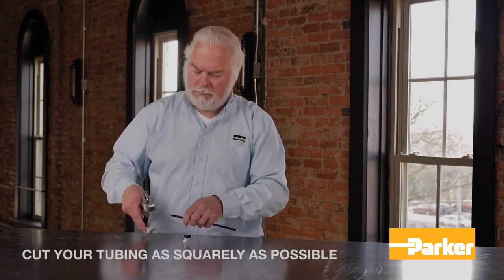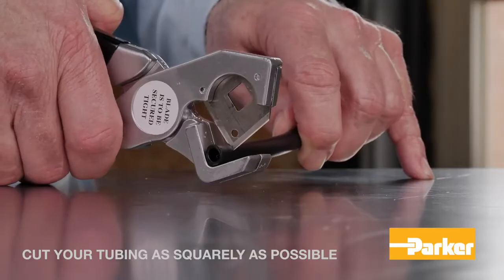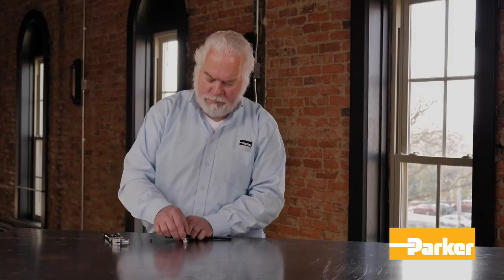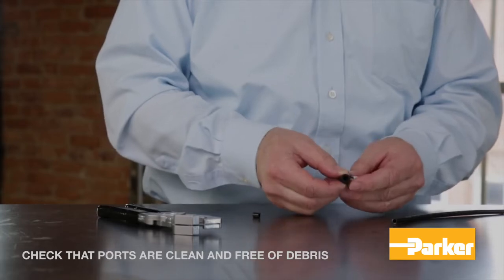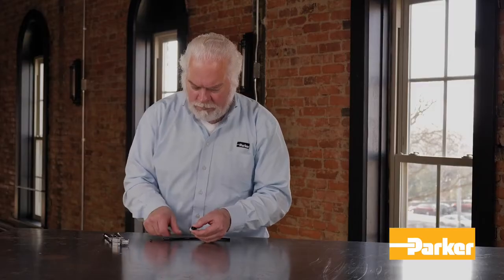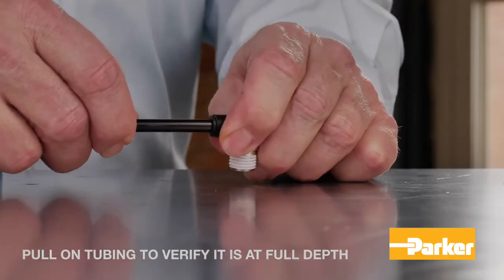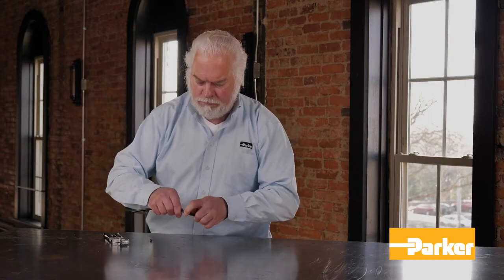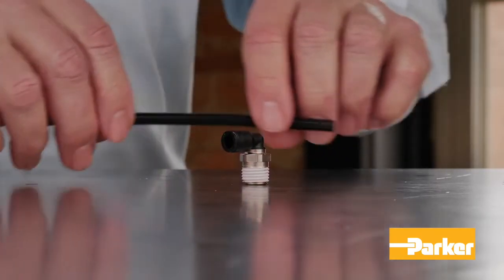How to Use Prestolok PLP Composite Fittings | Fluid and Gas Handling | Parker Hannifin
In this video, you will learn to use Parker’s Prestolok PLP Composite fitting. Parker's PLP Composite fittings are a push to connect style fitting. These fittings feature a stainless steel gripping ring and a glass-reinforced nylon 6.6 body.

Parker Prestolok composite push-to-connect fittings provide a simple way of connecting tubes to a fitting. Prestolok composite push in fittings reduces assembly time by eliminating the use of a sleeve and tightening of a nut.

Parker’s Prestolok composite pneumatic push-to-connect fittings reduce assembly time by eliminating the use of a sleeve and tightening of a nut required in compression style fittings. Simply push the tubing into the fitting until it bottoms. These quick connect pneumatic fittings are also easy to disassemble: just press the release button, hold against the body and pull tubing from the fitting. A D-seal in the Prestolok PLP composite air fitting provides a positive seal on the O.D. of the tubing in both static and dynamic positions. The D-seal deforms during insertion of the tubing lowering the insertion force without compromising the sealing feature. A thread sealant is applied to all male threads eliminating the possibility of system contamination from PTFE tape. All components in prestolok PLP composite are silicone free. All Prestolok PLP composite push in fittings are 100% leak tested and date coded to guarantee quality and traceability.

▬ Social Media ▬▬▬▬▬▬▬▬▬▬
Parker Hannifin